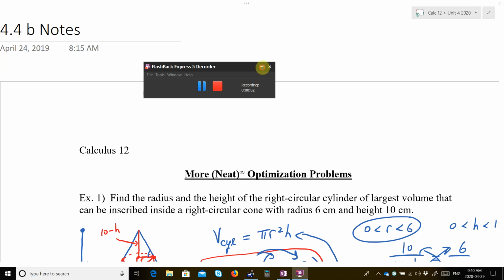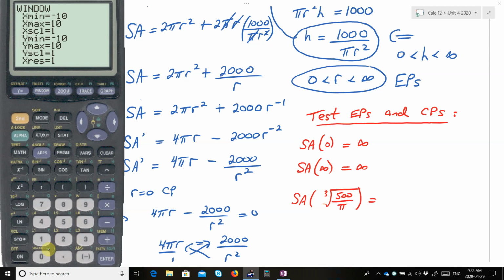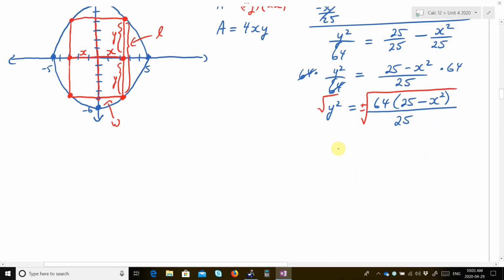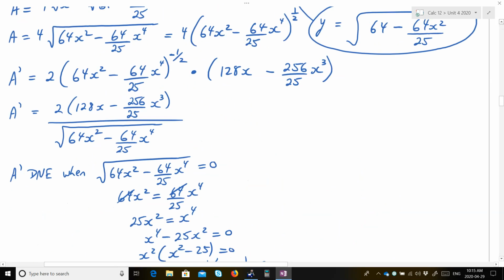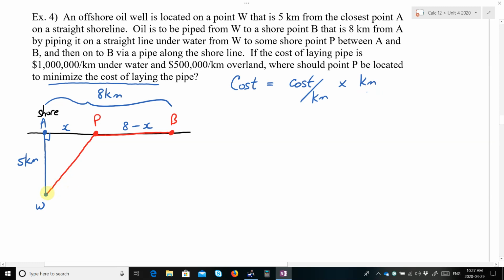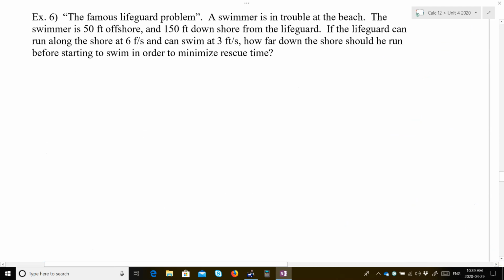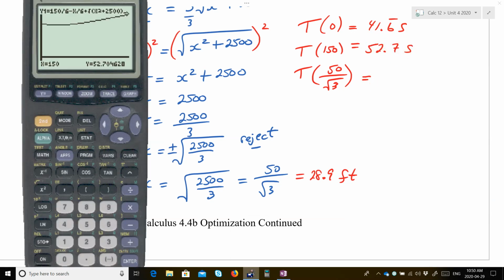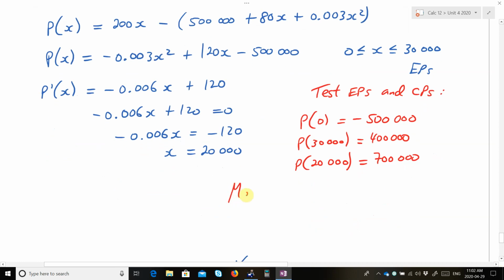Calculus 12 4.4 B Notes Part 2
This video is the remainder of the 4.4 B Notes for Calculus 12.